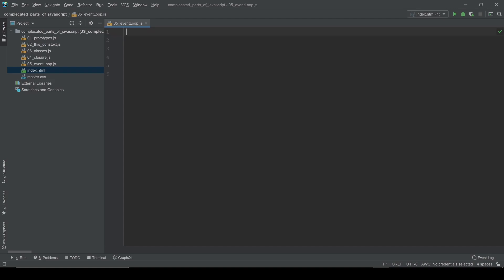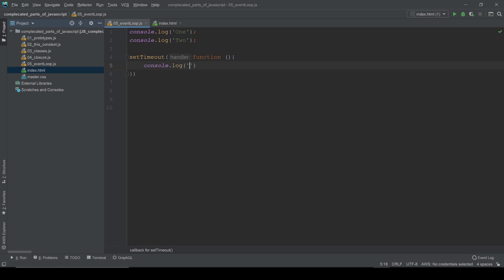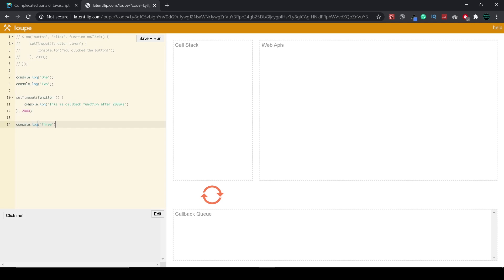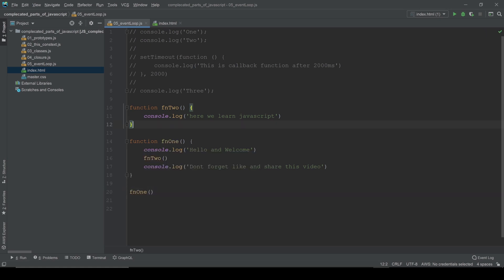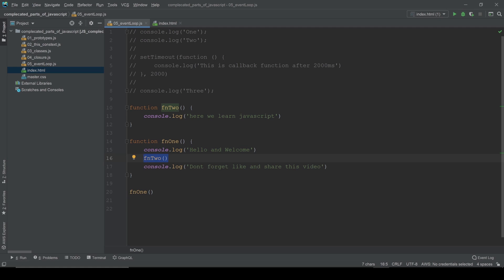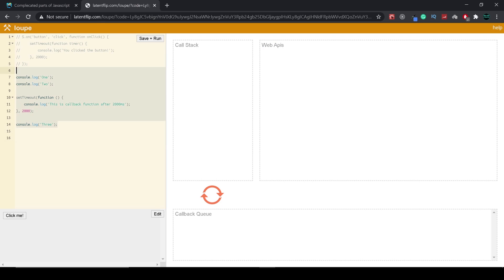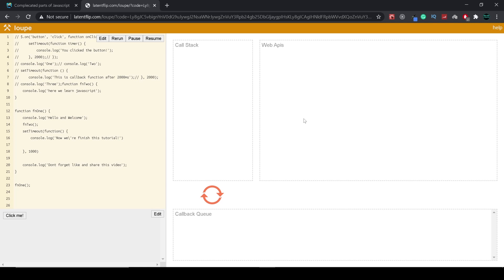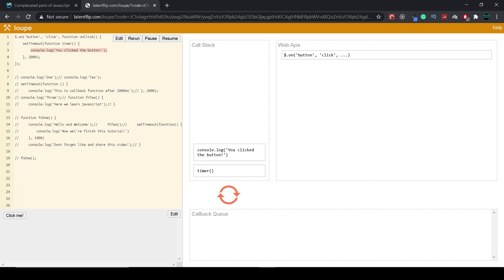JavaScript Event Loop | Synchronous & Asynchronous | JS Complicated Parts PART#5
Expires 04/15/2021 10:00 AM PDT (GMT -8)

JavaScript Event Loop and synchronous & asynchronous in javascript. Hello and welcome guys to the 5th video Complicated Parts of Javascript video series. In this video, I want to cover Event Loop, so you'll learn what is Event Loop and how event loop work under the hood.